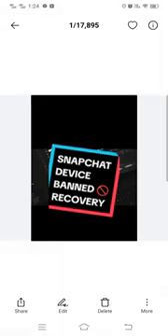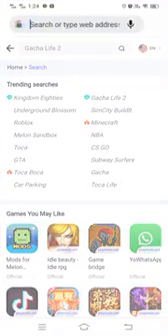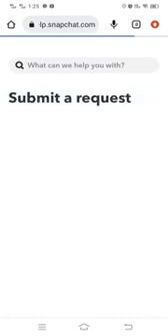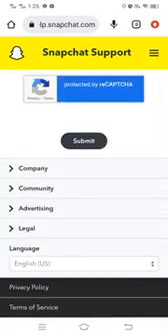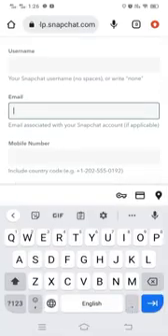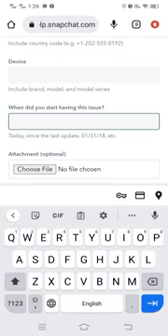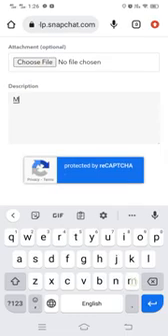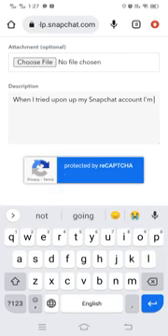How to fix Snapchat Banned this device 2024 IOS 17 and Android Device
1.
2.
3.
4.
5.
6.
7.
8.
9.
10.
11.
12.
13.
14.
15.

First, it's crucial to understand why Snapchat might ban a device. Common reasons include violating community guidelines, using unauthorized third-party apps, or suspicious activity. If you believe your ban is unwarranted, you can start by appealing to Snapchat support. Visit the Snapchat support website or use the in-app support feature to explain your situation. Provide as much detail as possible, including any error messages and screenshots, to help the support team understand your case.

While waiting for a response, you can try a few troubleshooting steps on your own. For iOS 17 users, ensure that your operating system is up to date. Sometimes, outdated software can cause compatibility issues. Go to your device settings, check for any available updates, and install them. After updating, restart your device and try accessing Snapchat again.

For Android users, similar steps apply. Make sure your Android OS is the latest version available for your device. Additionally, clear the Snapchat app cache and data. Go to your device settings, find the Snapchat app, and select "Clear Cache" and "Clear Data." This can resolve many common issues by resetting the app to its default state.

Another effective method is to uninstall and reinstall the Snapchat app. This process can clear any corrupted files that might be causing the ban. After reinstalling, try logging in again. If the ban persists, consider using a different device to access your account temporarily. This can help you determine if the issue is specific to your device or your account.

If you suspect your account was banned due to unauthorized third-party apps, remove any such apps from your device. Snapchat strictly prohibits the use of third-party apps that access their services, as they can compromise your account’s security. Ensure that you only use the official Snapchat app to avoid future bans.

Additionally, resetting your device’s advertising ID can sometimes help. This ID is used by apps to track your activity, and resetting it can give you a fresh start. On iOS, go to Settings  Privacy  Tracking  Reset Advertising Identifier. On Android, go to Settings  Google  Ads  Reset Advertising ID. After resetting, restart your device and try accessing Snapchat again.

1. Snapchat blocked this device
2. Snapchat restricted this device
3. Snapchat locked this device
4. Snapchat disabled this device
5. Snapchat prohibited this device
6. Snapchat barred this device
7. Snapchat blacklisted this device
8. Snapchat suspended this device
9. Snapchat vetoed this device
10. Snapchat denied this device
11. Snapchat invalidated this device
12. Snapchat voided this device
13. Snapchat disallowed this device
14. Snapchat embargoed this device
15. Snapchat excluded this device
16. Snapchat outcast this device
17. Snapchat disqualified this device
18. Snapchat rejected this device
19. Snapchat obstructed this device
20. Snapchat stopped this device
21. Snapchat frozen this device
22. Snapchat hindered this device
23. Snapchat impeded this device
24. Snapchat hampered this device
25. Snapchat limited this device
26. Snapchat curtailed this device
27. Snapchat interrupted this device
28. Snapchat ceased this device
29. Snapchat shut out this device
30. Snapchat interrupted this device